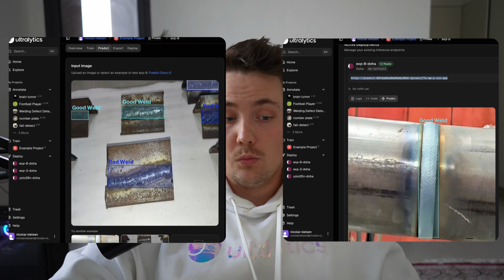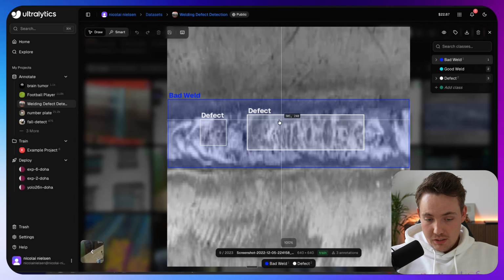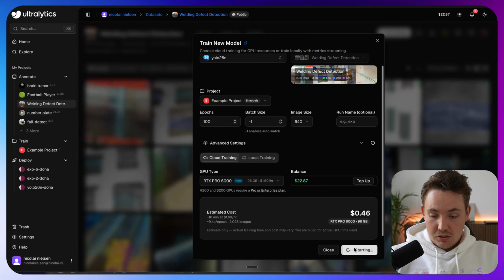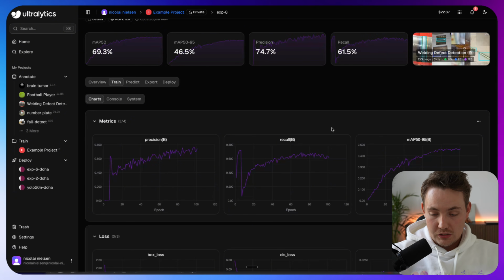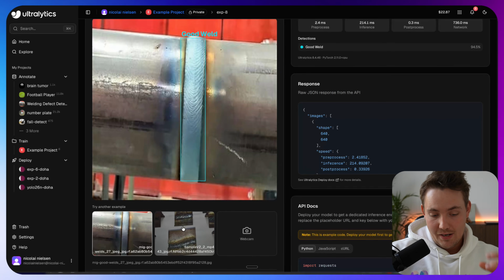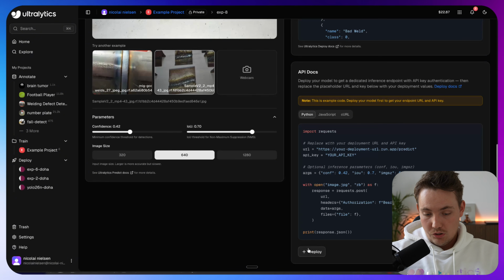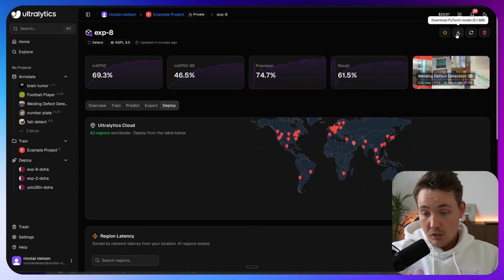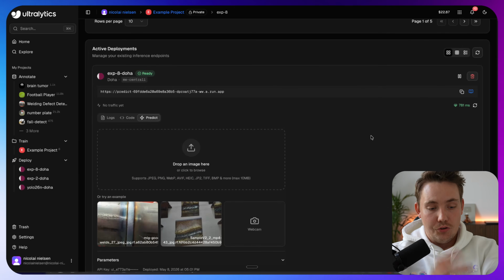How to Detect Welding Defects with Ultralytics YOLO26 using Ultralytics Platform | Industrial AI 🚀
Welding defect detection is an important industrial computer vision application used in manufacturing, quality control, and automated inspection systems. In this tutorial, we demonstrate how to train Ultralytics YOLO26 on a welding-defects dataset and build a complete defect-detection workflow.

We begin with an overview of the dataset and train YOLO26 for welding defect detection. You’ll learn how to analyze training and validation metrics, evaluate model performance, and run inference using the trained model. Finally, we demonstrate how to deploy and export the trained model for real-world industrial AI applications. This walkthrough highlights how Vision AI systems can help automate inspection pipelines, improve manufacturing efficiency, and reduce manual quality-control effort.

Chapters:
00:00 - Introduction to welding defects
00:42 - Welding defects dataset overview
01:52 - Training YOLO26 on the welding dataset
03:38 - Understanding training and validation metrics
05:18 - Running inference with the trained model
07:08 - Deploying the trained model
08:26 - Exporting the trained model
09:52 - Conclusion and key takeaways